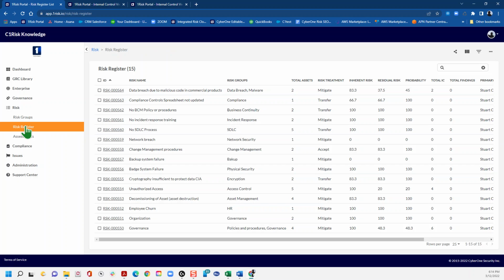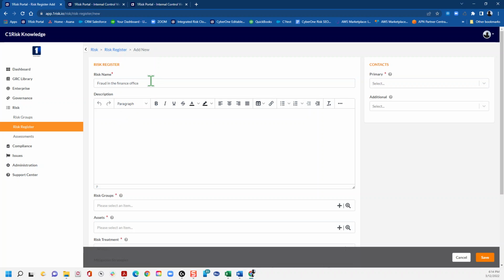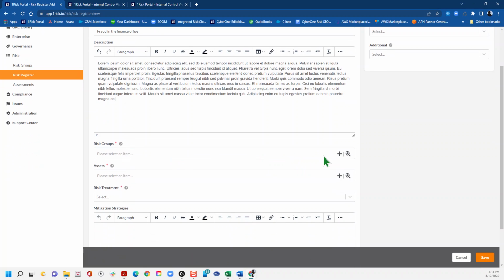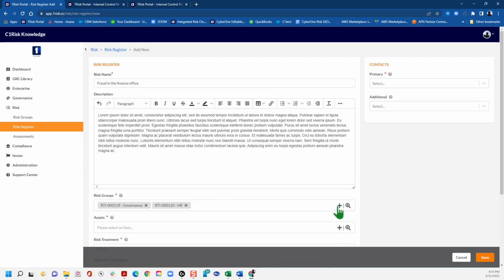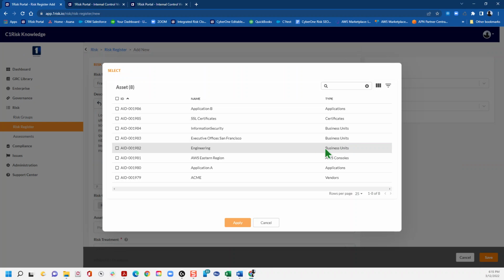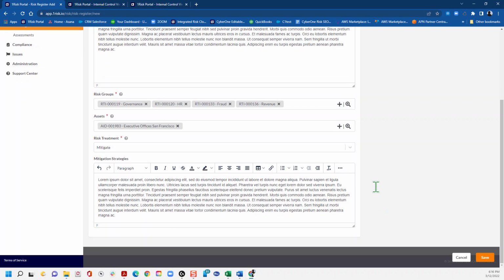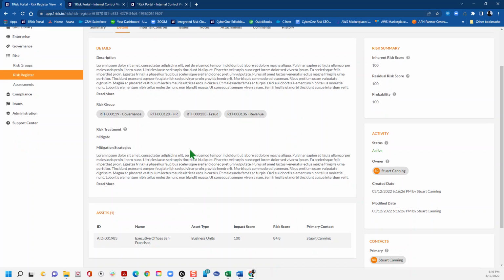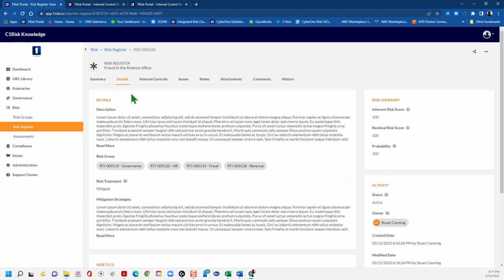Risk Register (short version)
How to add a new Risks to your Risk Register.